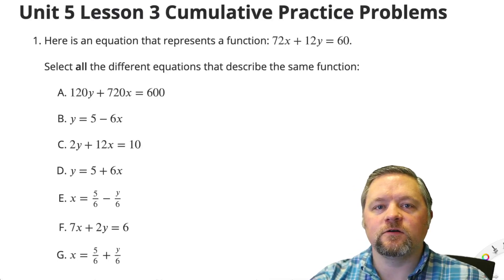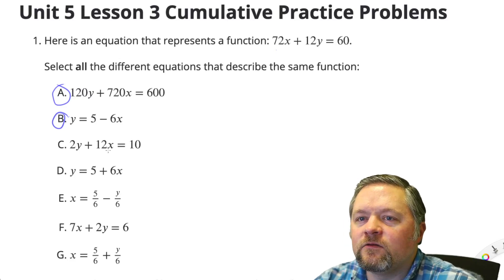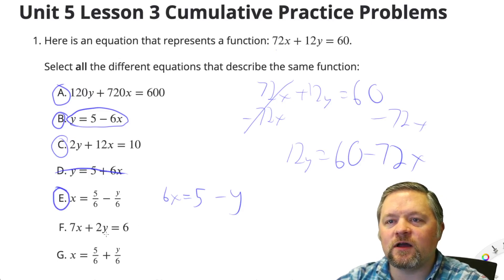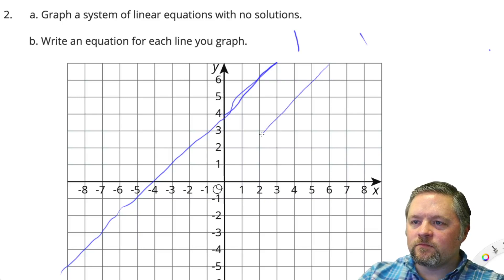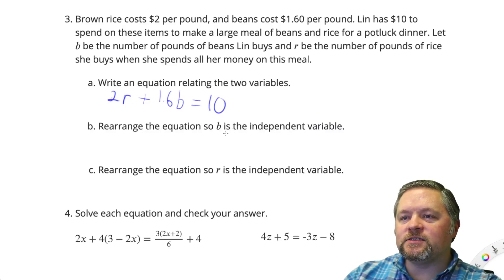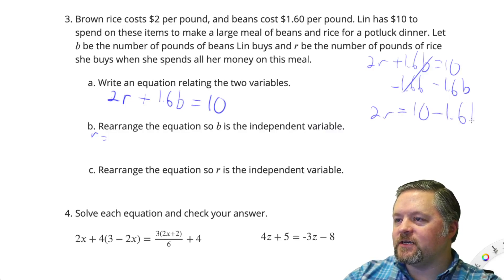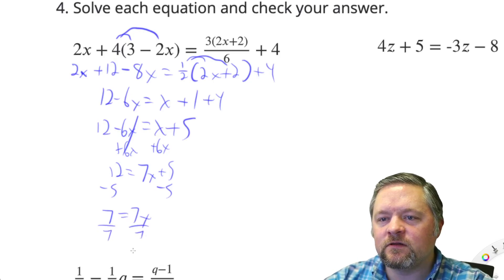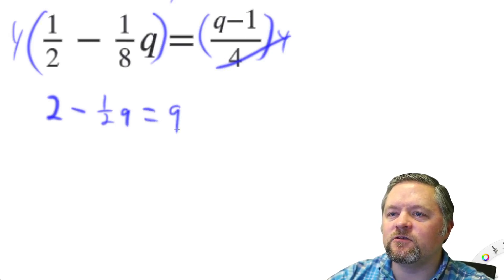Unit 5 Lesson 3 Practice Problems